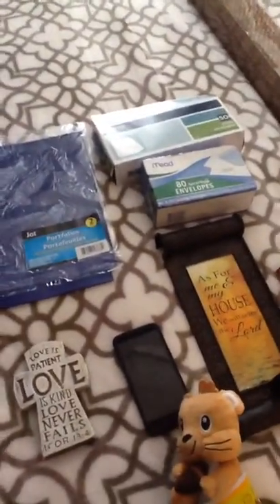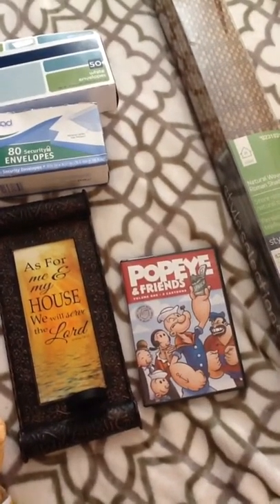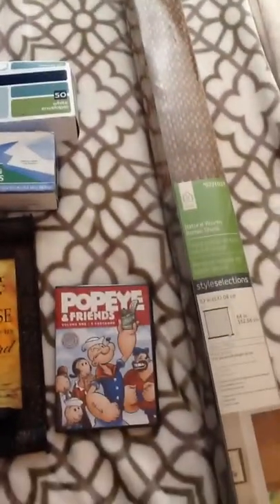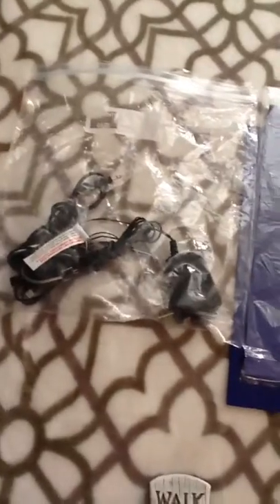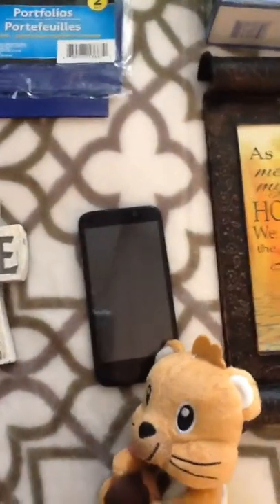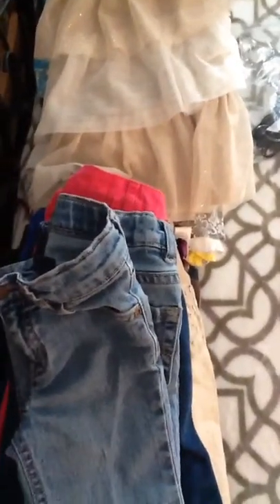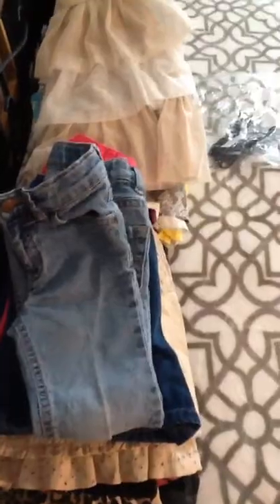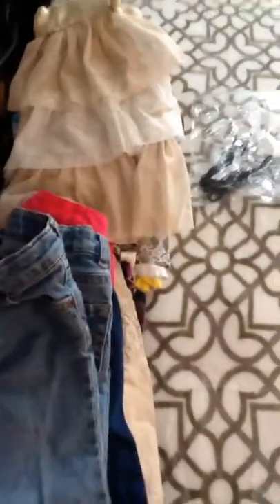Dumpster Dive Haul #8